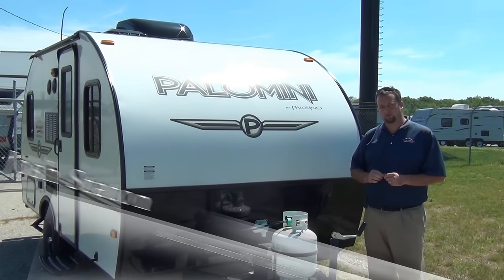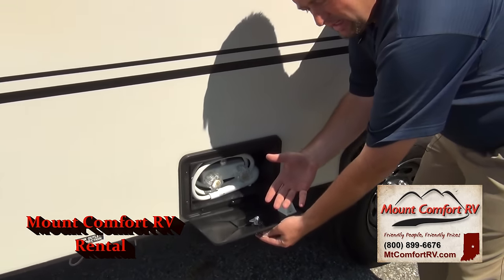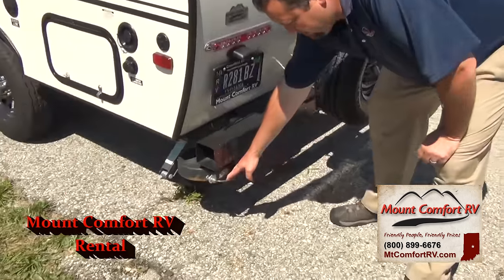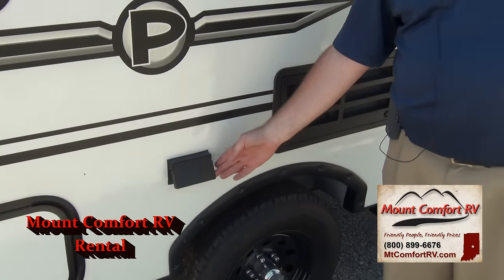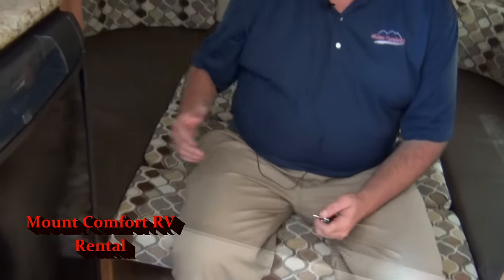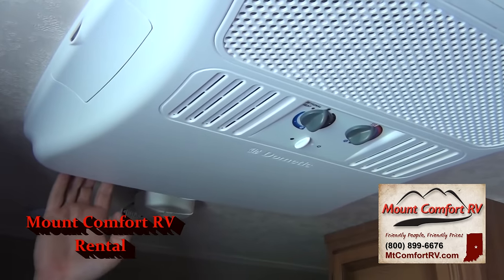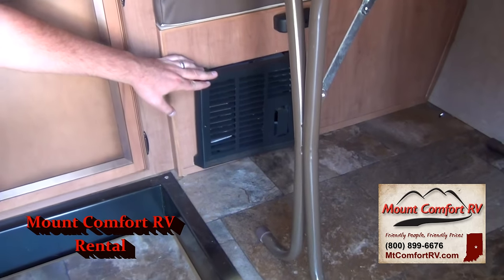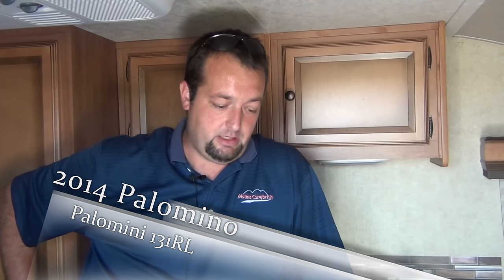2014 Palomino Palomini 131RL Rental | Mount Comfort RV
2014 Palomino Palomini 131RL Rental walk through with Josh Staton at Mount Comfort RV in Indianapolis, Indiana.